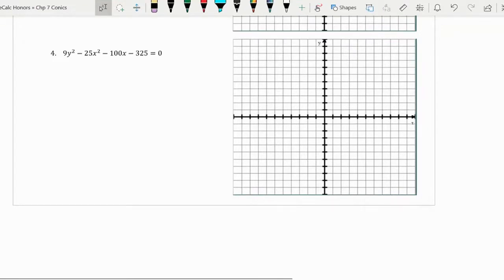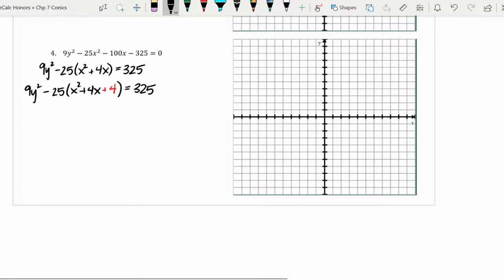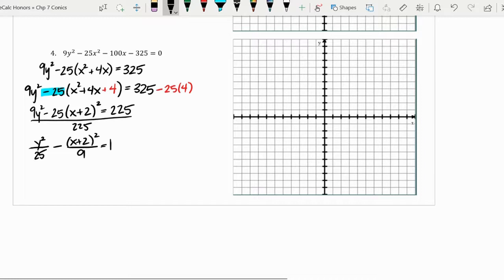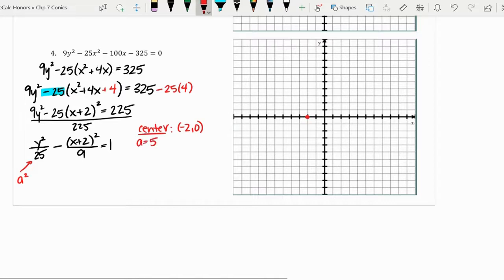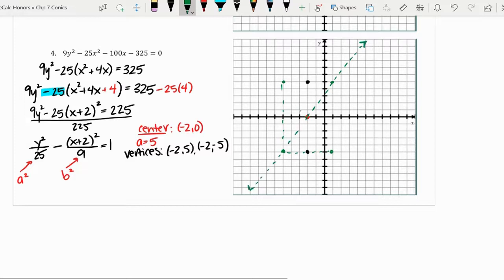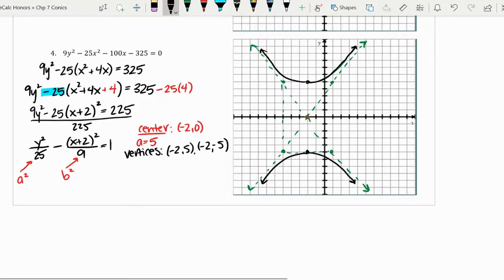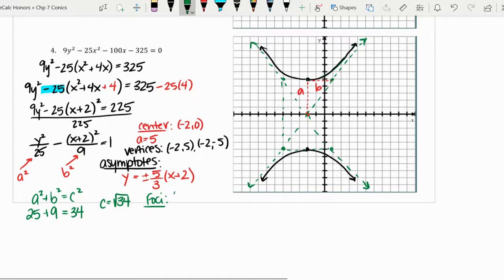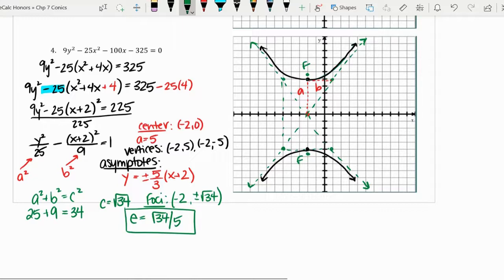Graphing a hyperbola and completing the square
Graphing a hyperbola given the 'polynomial' form.